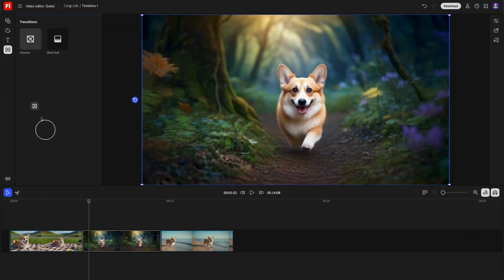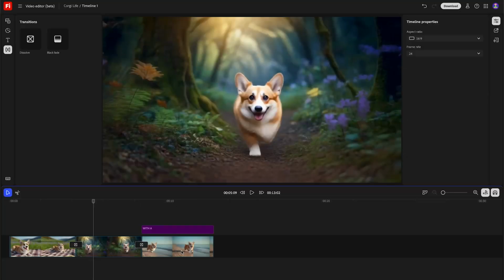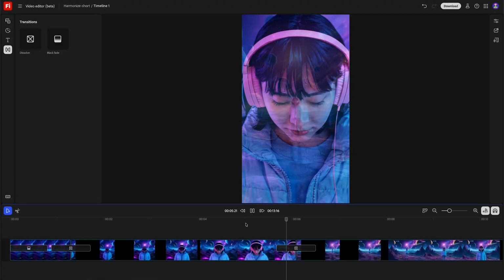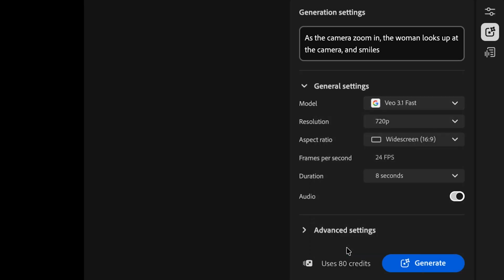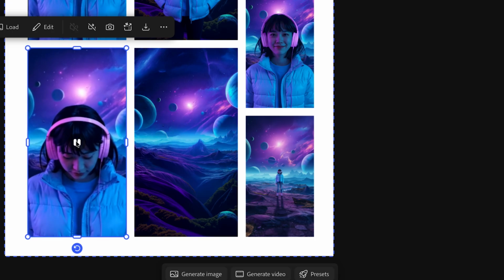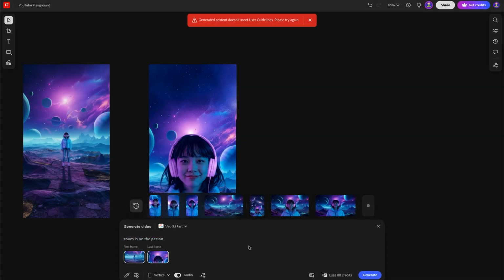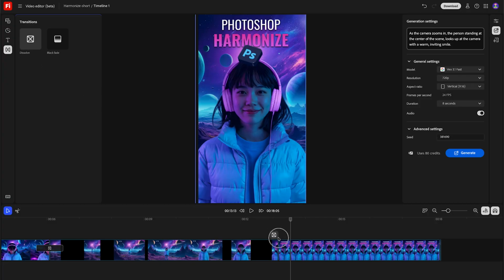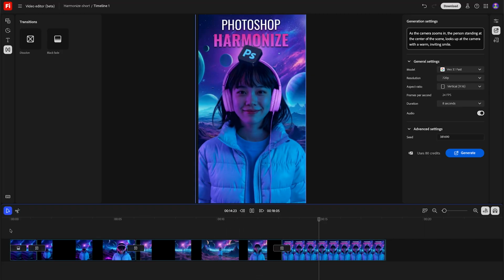Firefly’s New Video Editor Gets Transitions (Beta).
Firefly’s new lightweight video editor just got a new feature! Transitions between video clips, like fading in and out, make edits look smoother. 📌 This video covers the update.

In this update, I’ll show how the new transitions work, where they shine, and one important beta limitation to watch out for.

I also walk through an example to, explain why Veo 3.1 Fast behaves differently inside the editor, and share a credit-saving workaround using Firefly Boards. Since this is still beta, there were a few hiccups along the way — but this feels like a solid first step for the editor.

0:00 Firefly Video Editor update (Beta)
0:13 New transitions overview
0:42 Adding dissolves & fade to black
1:08 Transitions example (stills → video → stills)
1:26 Main beta hiccup (Veo 3.1 Fast)
1:44 Workaround using Firefly Boards
1:55 Credit differences to know
2:15 Prompting restrictions (beta hiccups)
2:44 Comment question: what triggered the errors?
2:53 Wrap-up & what I hope comes next

🔥 Firefly’s New Video Editor Has Text-Based Editing!